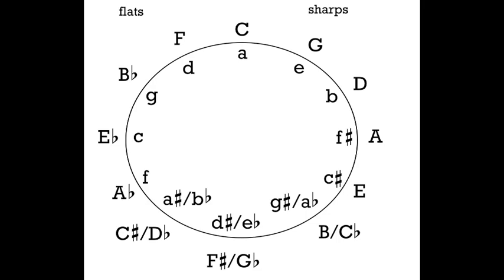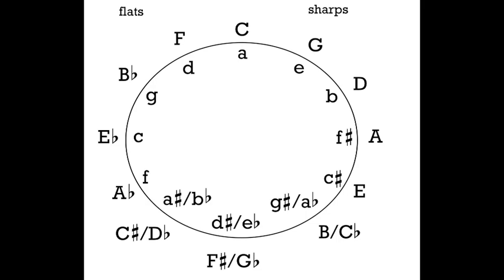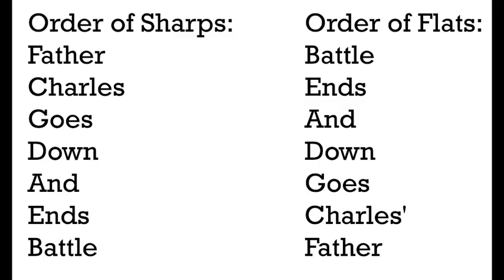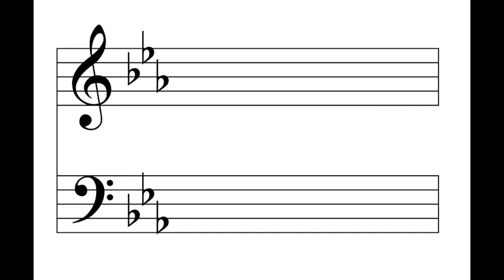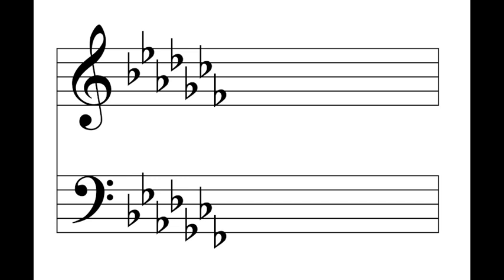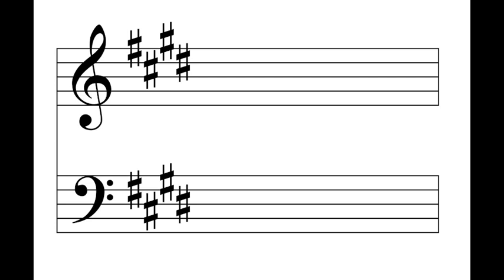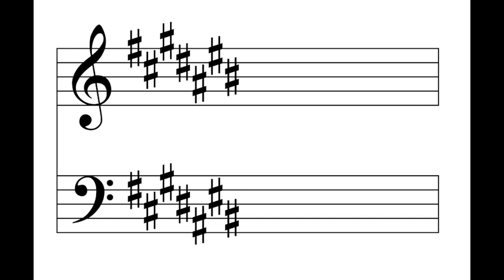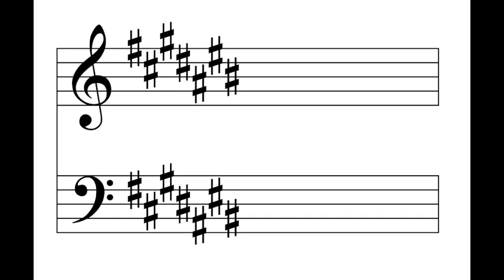Music Theory 1 - Video 4: Drawing Key Signatures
1:36 Drawing Flat Key Signatures
3:18 Drawing Sharp Key Signatures

This video corresponds with the following pages in your Kostka and Payne textbook: 6-7 and 11-12.